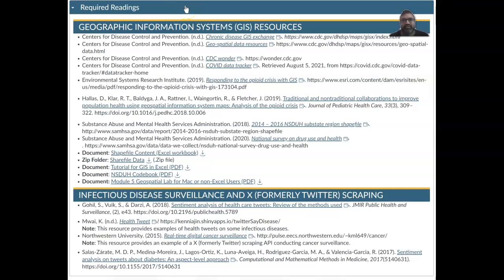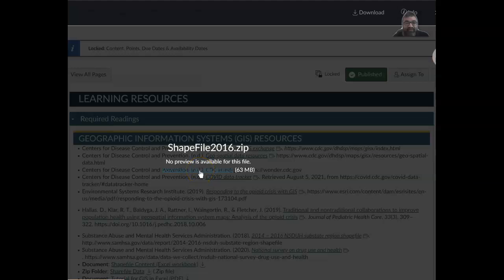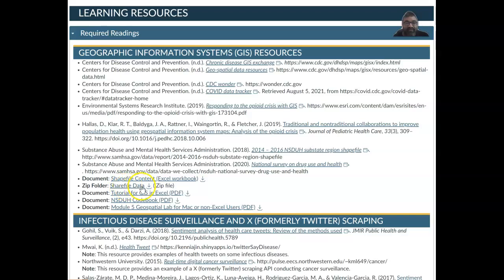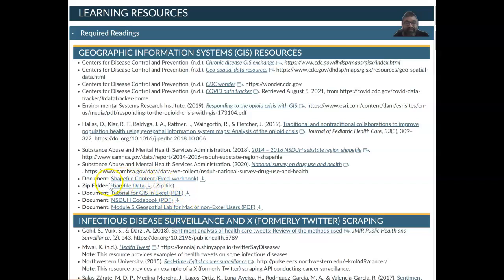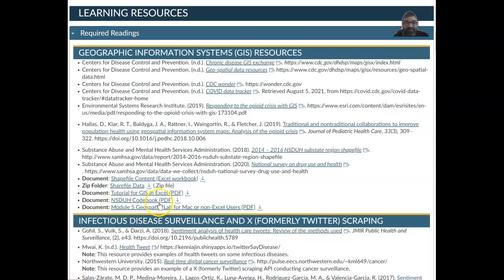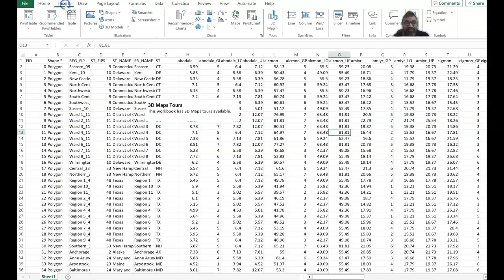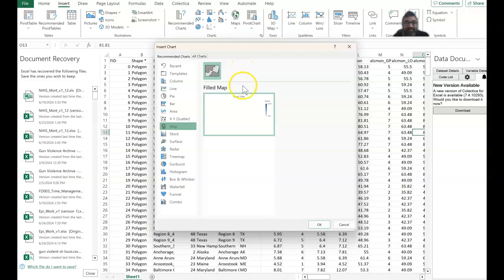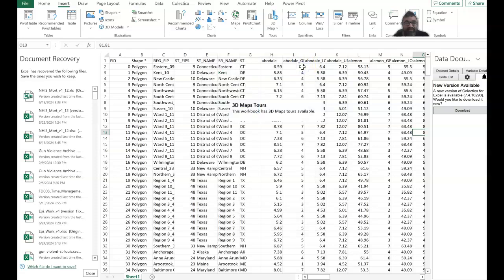Instructions for Excel GIS